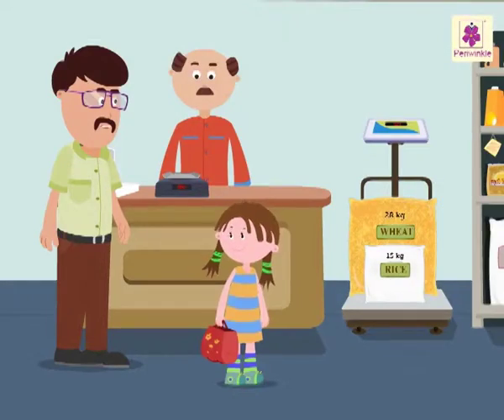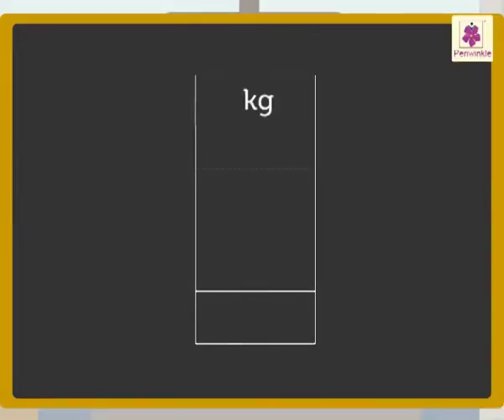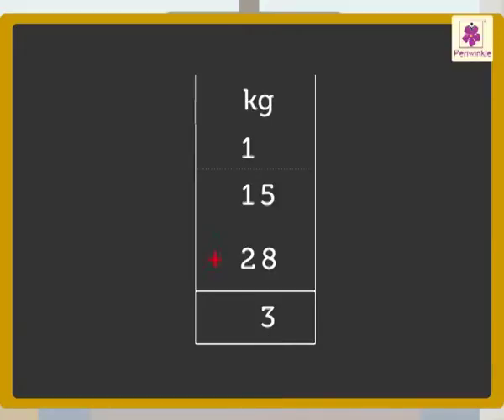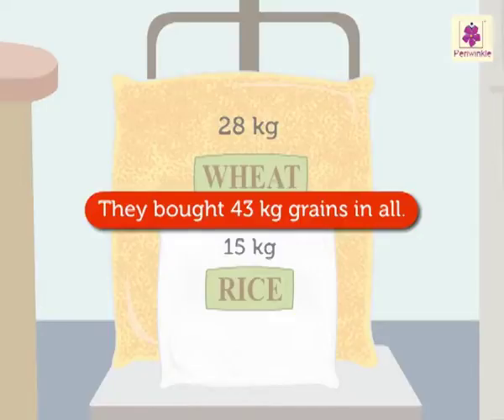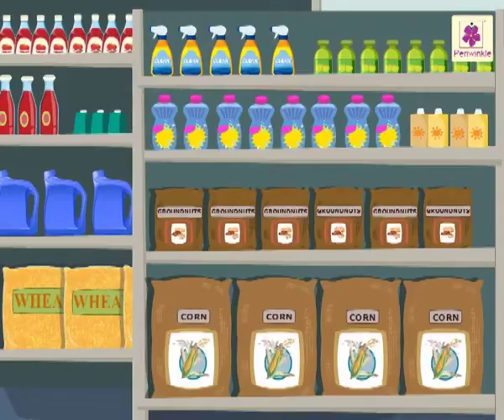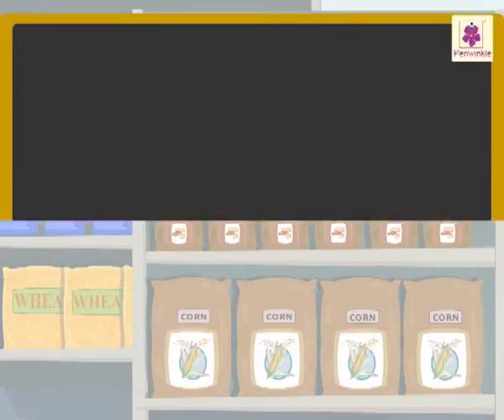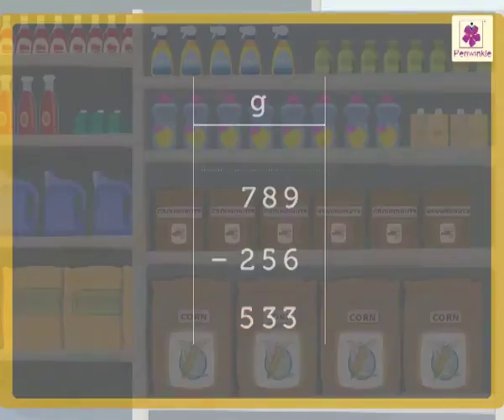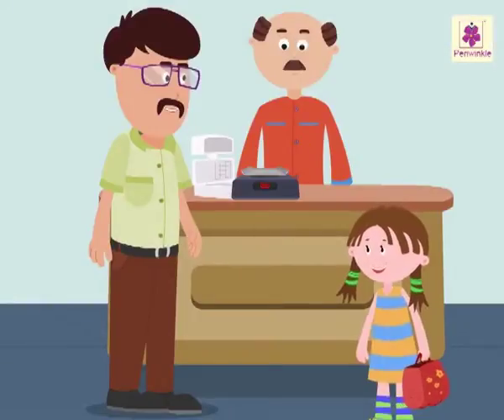Addition / Subtraction - Kilograms and Grams | Mathematics Grade 2 | Periwinkle